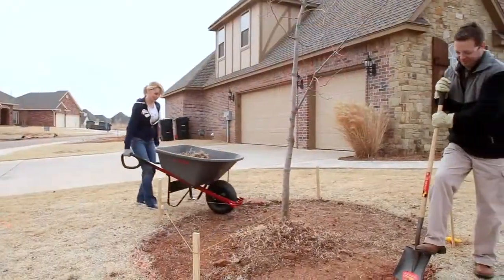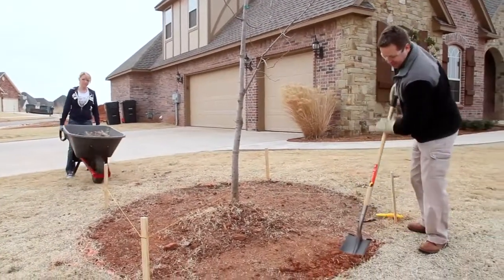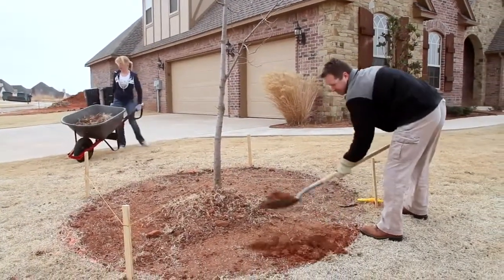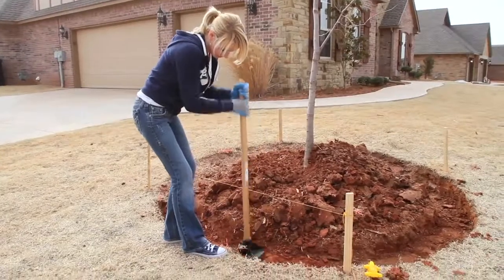Pavestone Tree Ring 2.1 Generic - Preview v1 (2011-02-22)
Pavestone Tree Ring 2.1 Generic - Preview v1